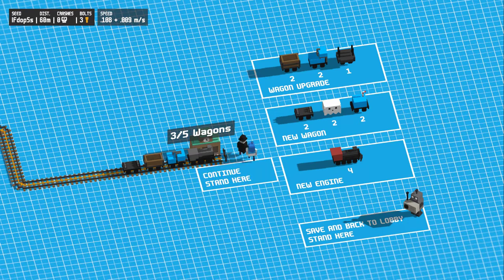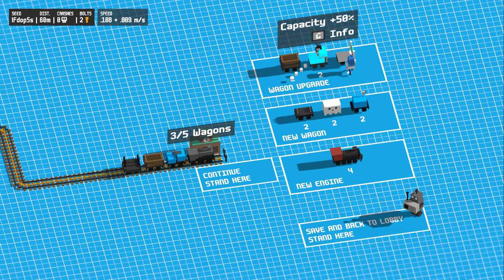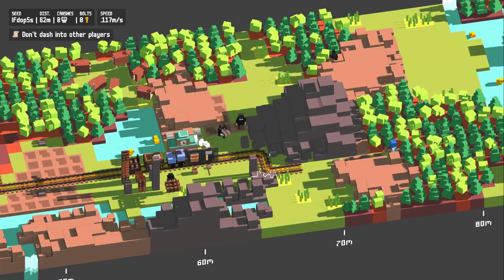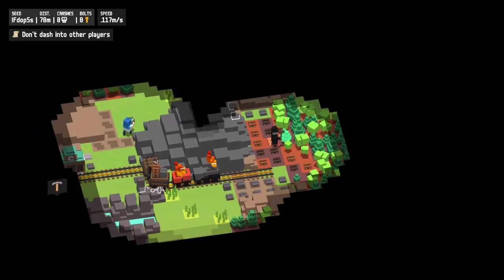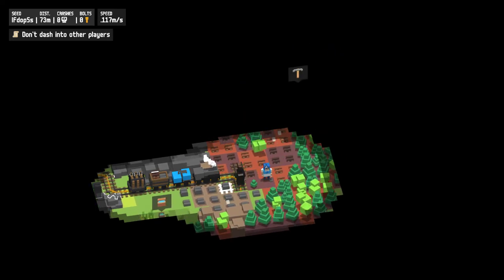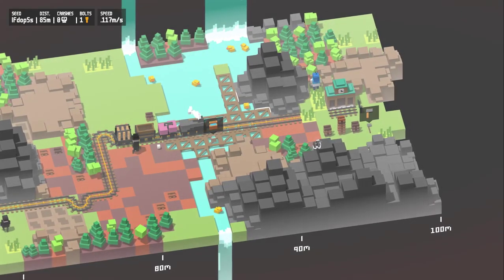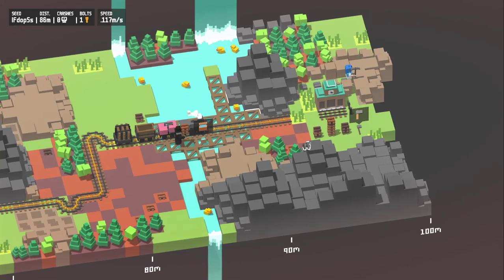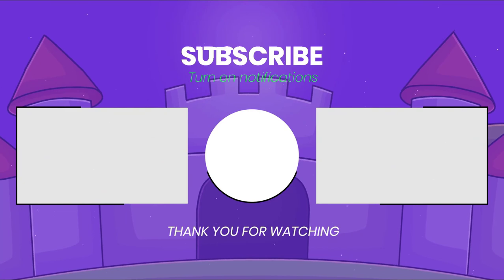Upgrading our Wagons - Unrailed! #2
Unrailed! Multiplayer Episode 2 Upgrading our Wagons

Unrailed is a railroad management game.  You have to collect materials and build tracks for a train that keeps moving.  The train and cars on it can be upgraded and also purchase different cars.  Each car has a special ability that can help you work better as you go farther.  The as you hit each station it gets harder to navigate the layout without getting stuck and derailing your train.